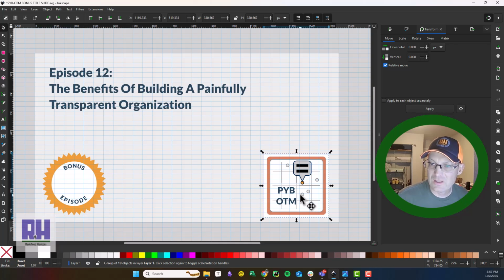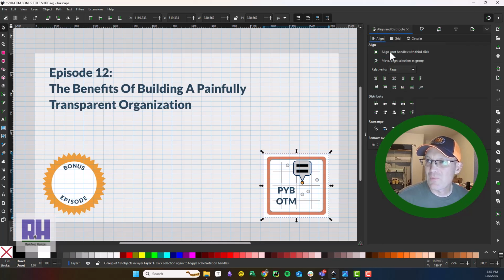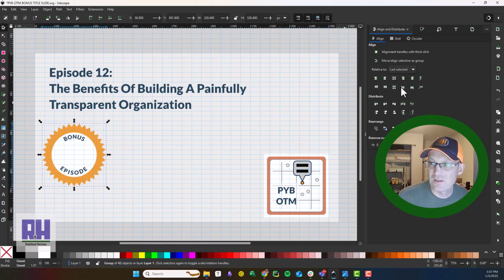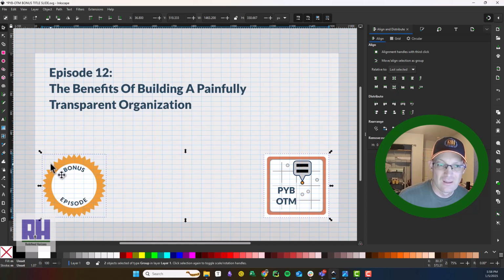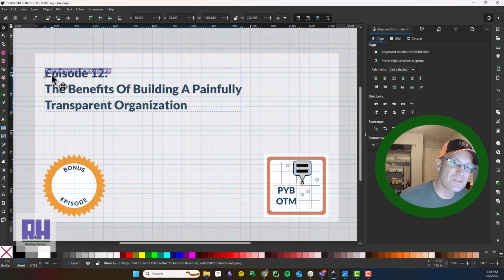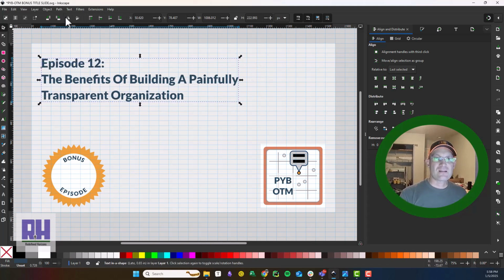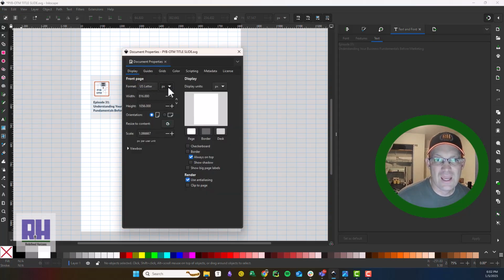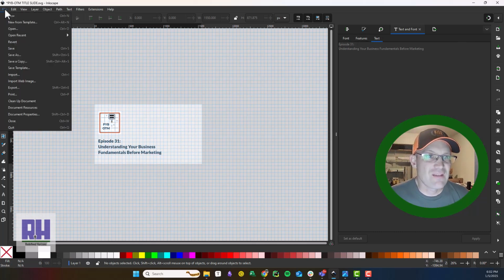Making A YouTube Video Thumbnail/Title Slide In Inkscape